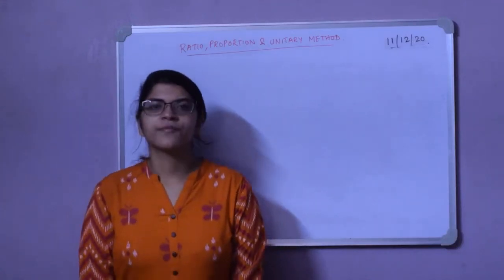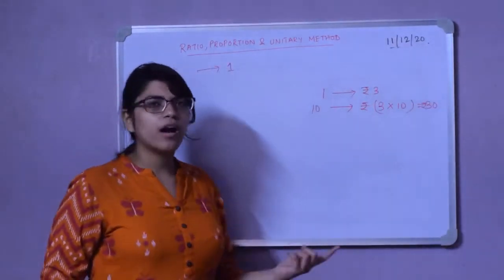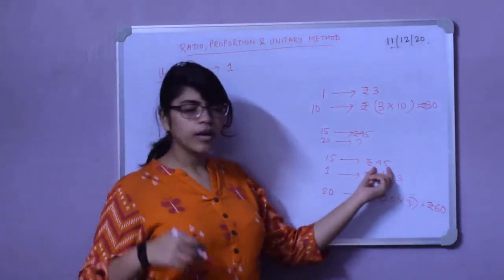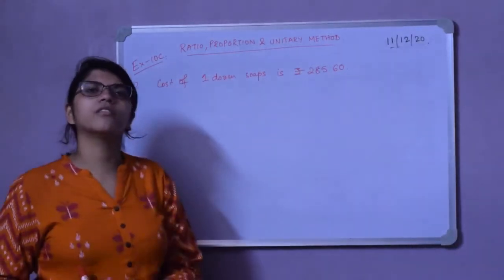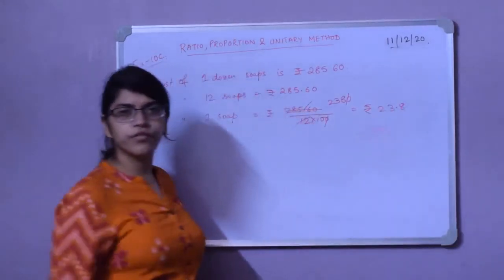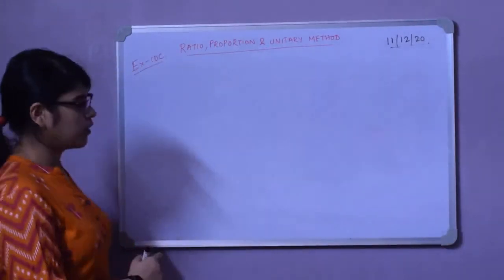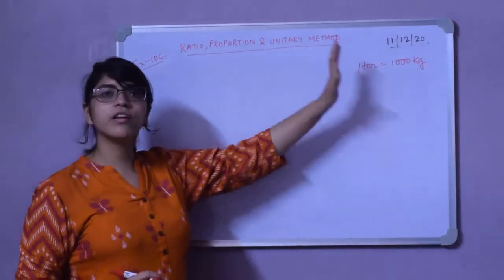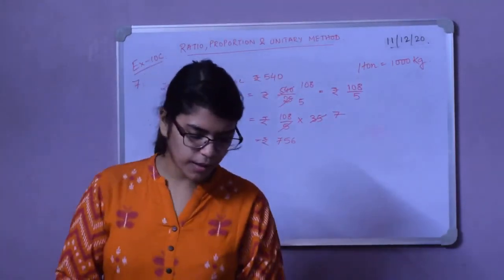Class VI_Unitary Method concept_Ex-10C_R.S.Aggarwal